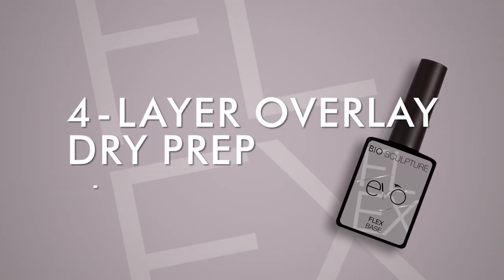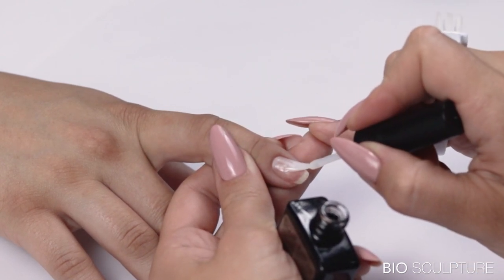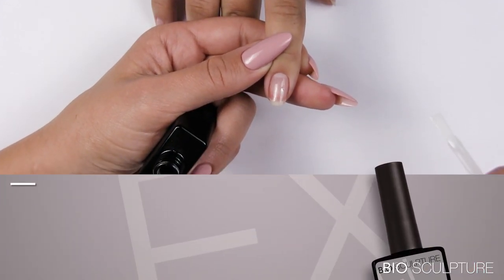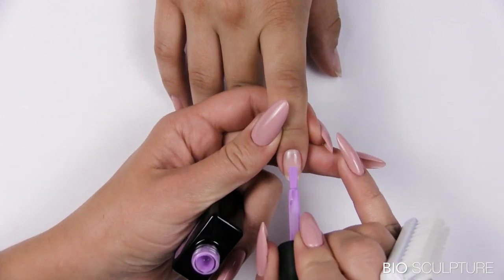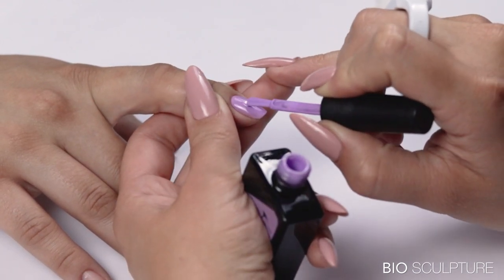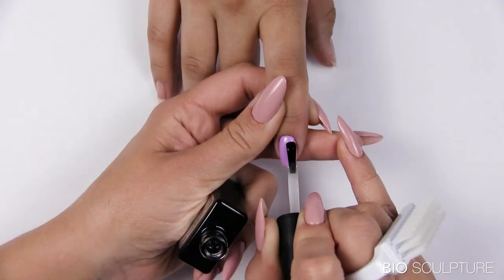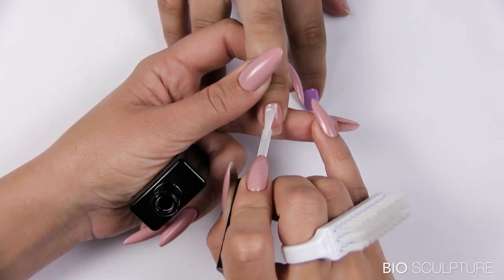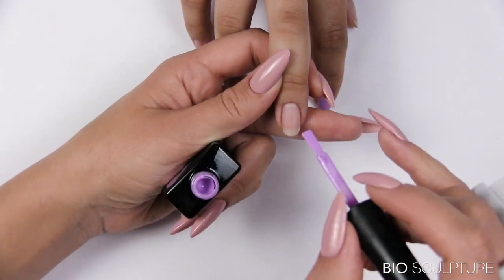EVO FLEX BASE 5- Layer Overlay with Upper Arch - How To | BIO SCULPTURE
EVO Flex Base tutorial showing a 4 layer overlay and a 5 layer overlay

Available in USA - March 16, 2020